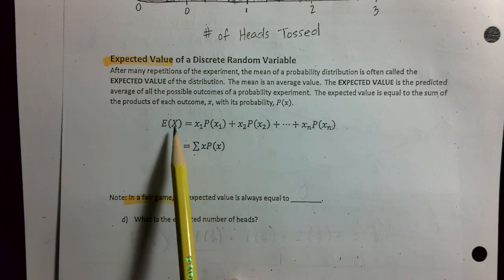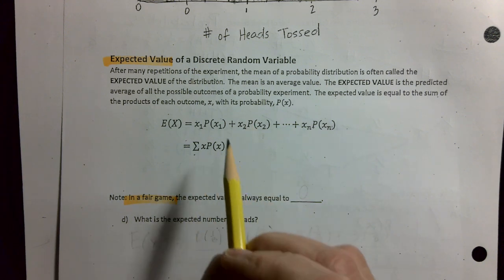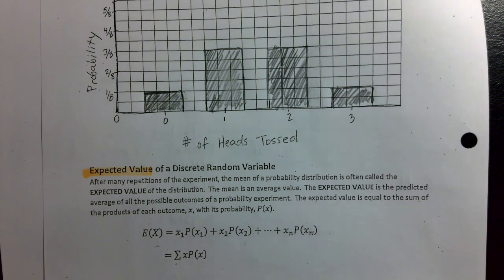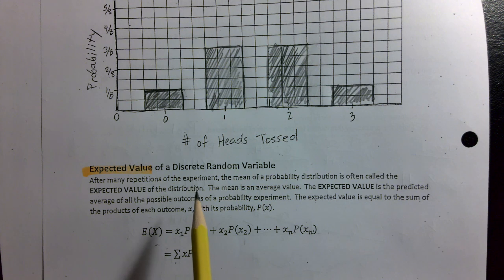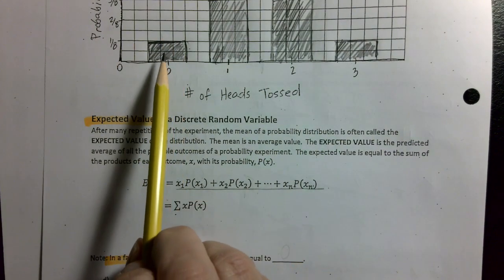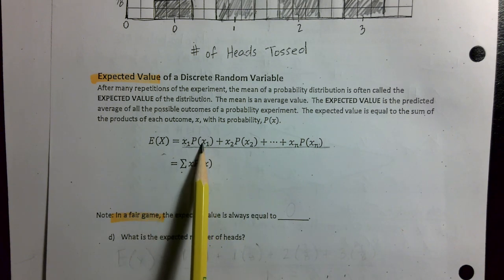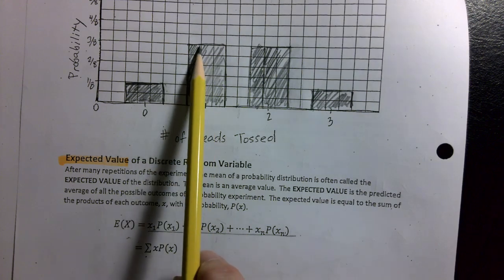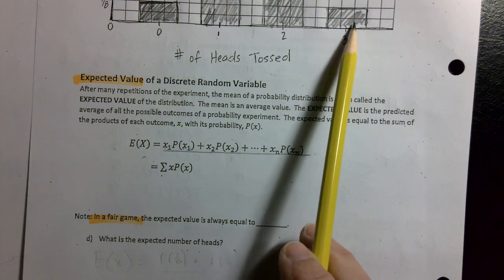MDM4U1 Lesson 3.1 March3